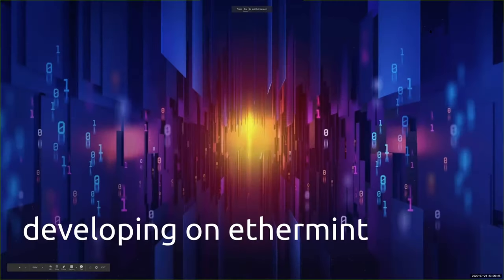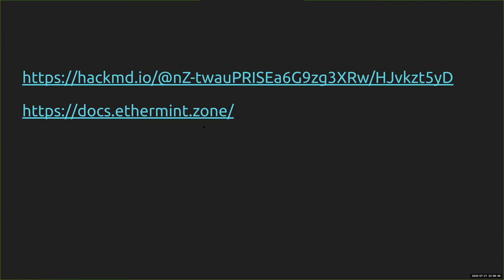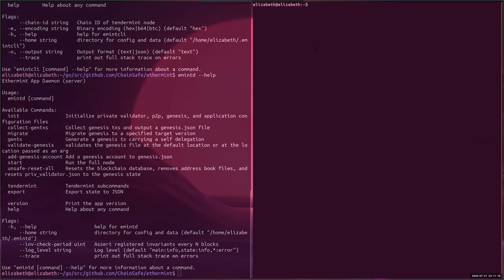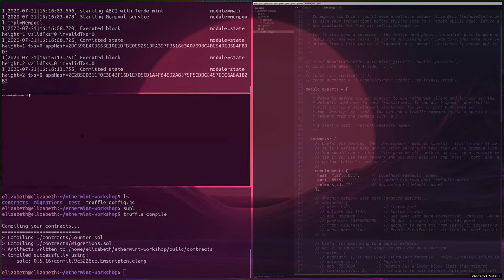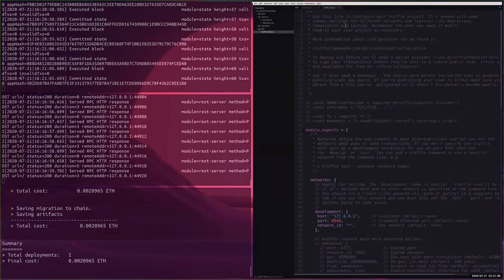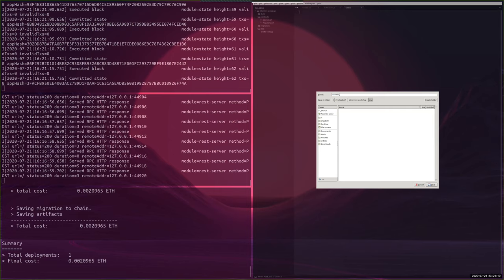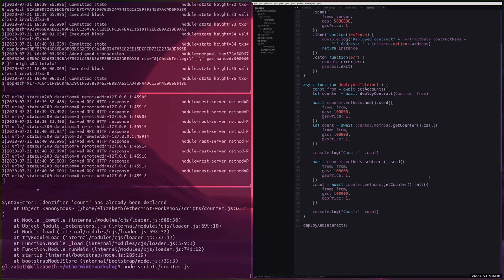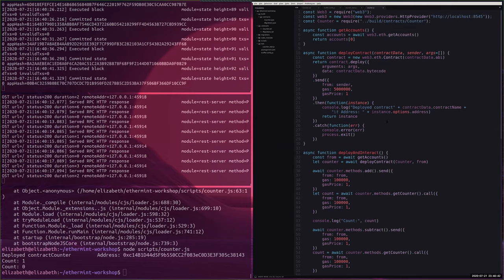Cosmos Code With Us - Ethermint Tutorial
Elizabeth Binks walks through how to set up an Ethermint development environment and how to use Ethereum development tooling on Ethermint.